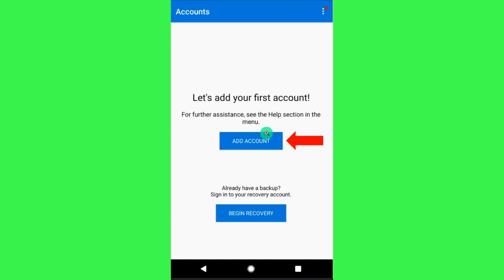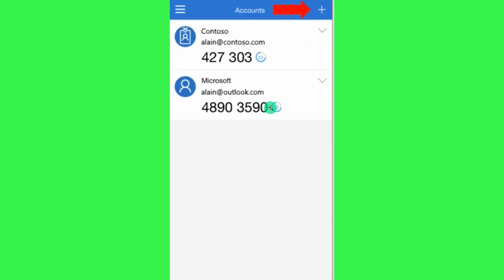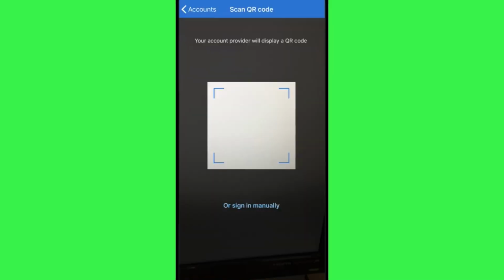How To Scan QR Code On Microsoft Authenticator | Step-By-Step Guide (2025)